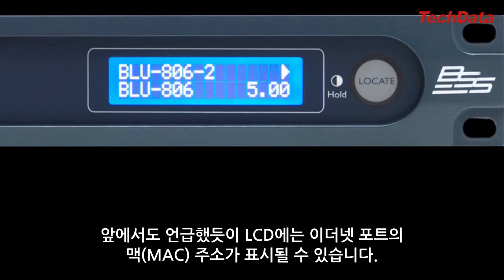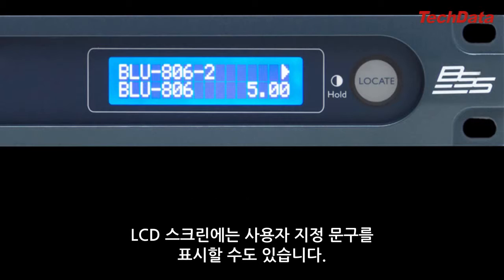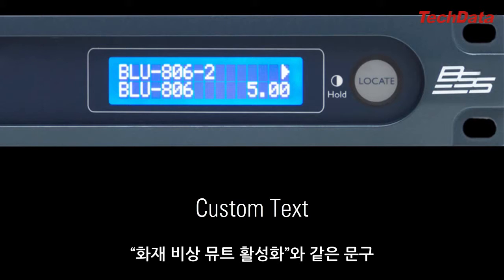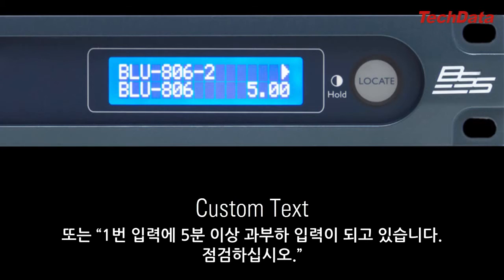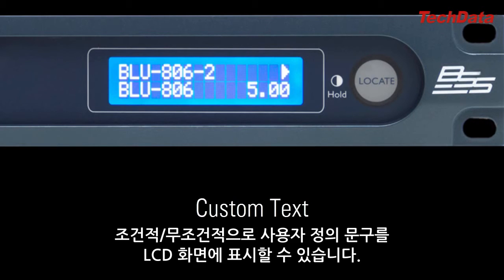BSS Soundweb London Hardware Overview Ch.4 Networked Audio_Korean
외부 디지털 워드 클럭과 동기화 하는데 사용하는 네트워크 오디오 BNC 커넥터

오디오 입출력을 담당하는 Blu 링크 포트

RS232 직렬포트

이더넷 포트 등의 소개